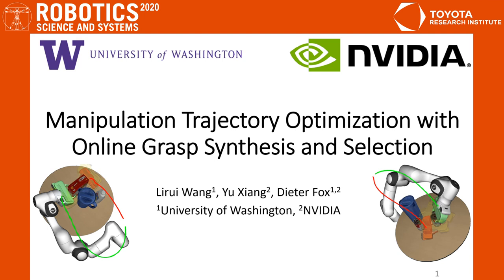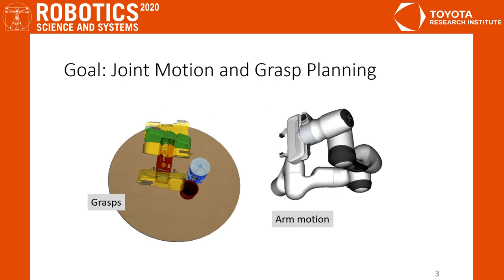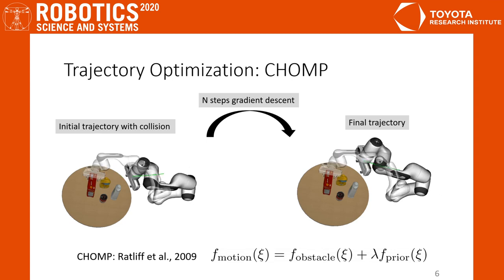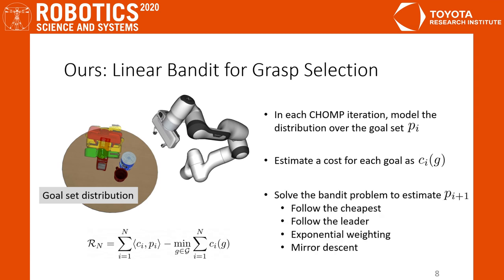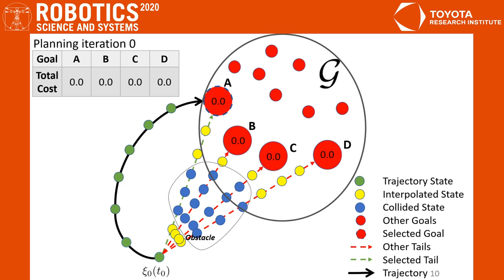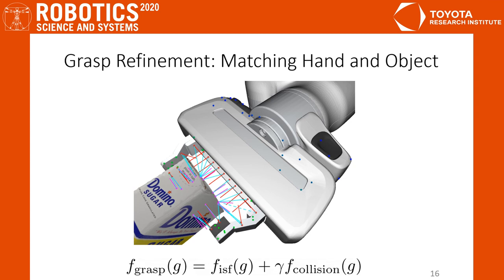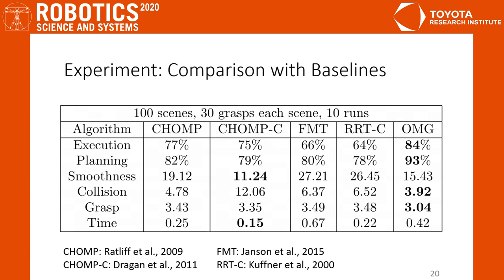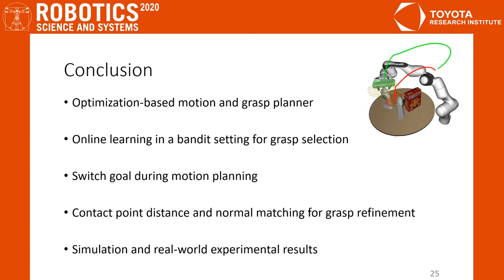RSS 2020, Spotlight Talk 33: Manipulation Trajectory Optimization with Online Grasp Synthesis and...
**Manipulation Trajectory Optimization with Online Grasp Synthesis and Selection**
Lirui Wang (University of Washington)*; Yu Xiang (NVIDIA); Dieter Fox (NVIDIA Research / University of Washington)

**Abstract**
In robot manipulation, planning the motion of a robot manipulator to grasp an object is a fundamental problem. A manipulation planner needs to generate a trajectory of the manipulator to avoid obstacles in the environment and plan an end-effector pose for grasping. While trajectory planning and grasp planning are often tackled separately, how to efficiently integrate the two planning problems remains a challenge. In this work, we present a novel method for joint motion and grasp planning. Our method integrates manipulation trajectory optimization with online grasp synthesis and selection, where we apply online learning techniques to select goal configurations for grasping, and introduce a new grasp synthesis algorithm to generate grasps online. We evaluate our planning approach and demonstrate that our method generates robust and efficient motion plans for grasping in cluttered scenes.